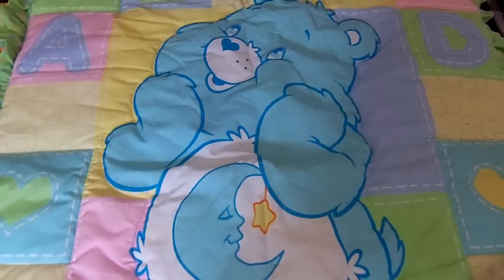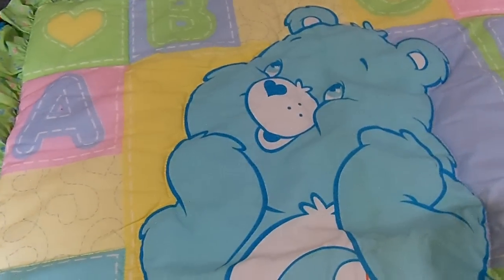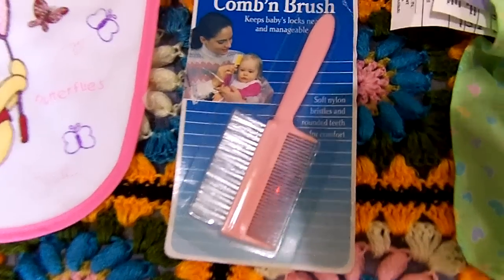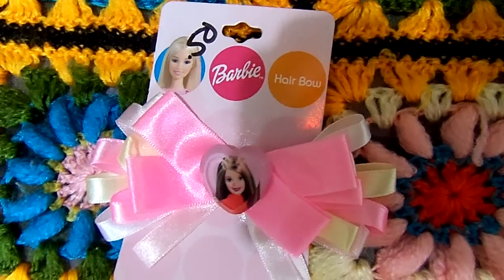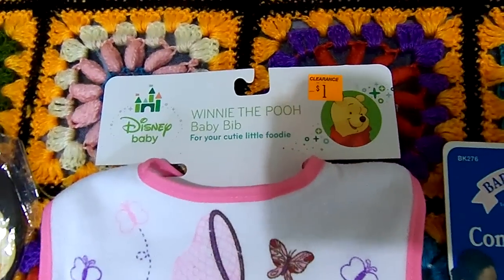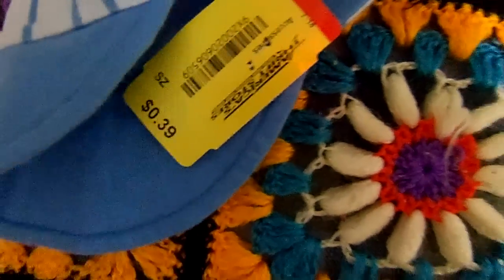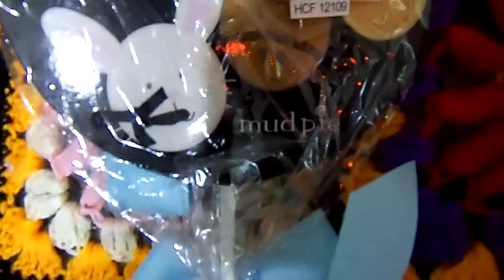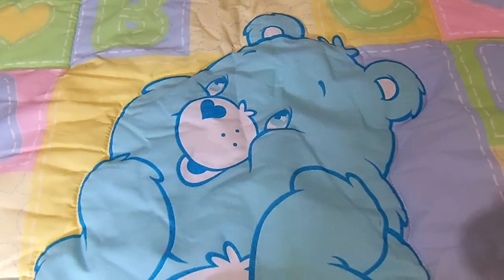THRIFT & YARD SALE HAUL FOR THE REBORNS! : )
I found these items while visiting a few thrift shops, Dollar Tree and a yard sale over the weekend.  I purposefully went looking for "unique" things for the reborns.  I really feel that I found some treasures! : )